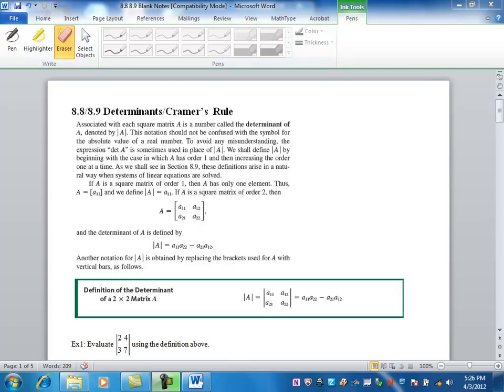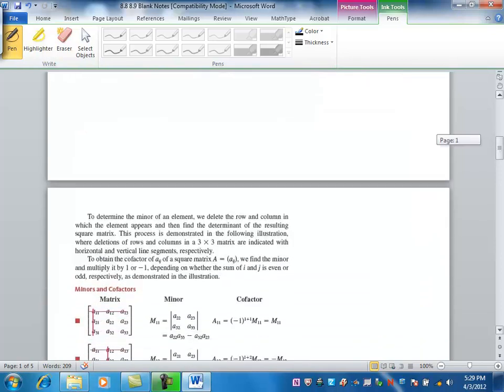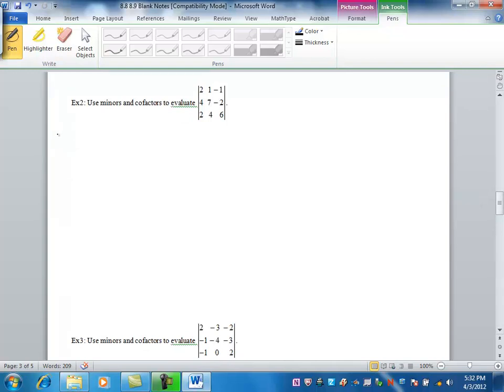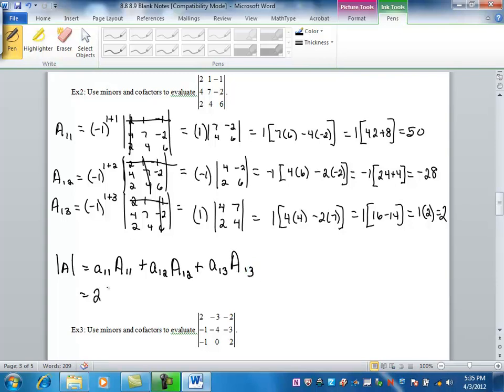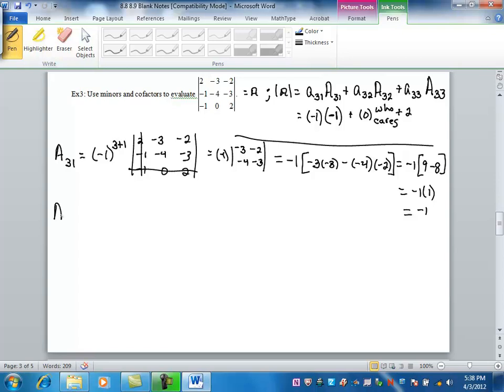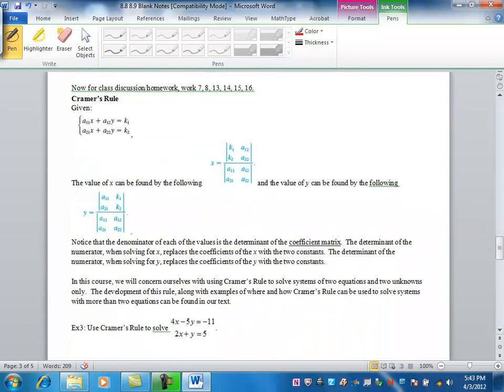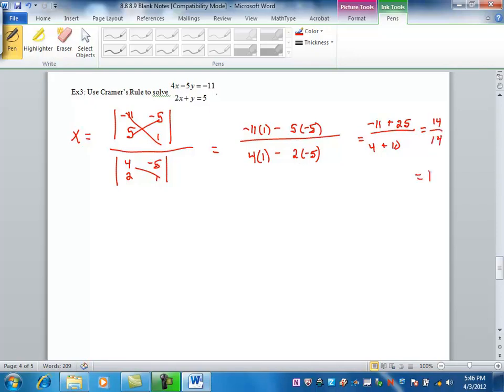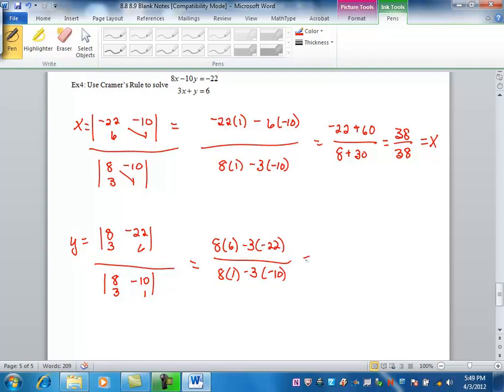8.8 8.9 Lecture HD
Determinants, Cramer's Rule